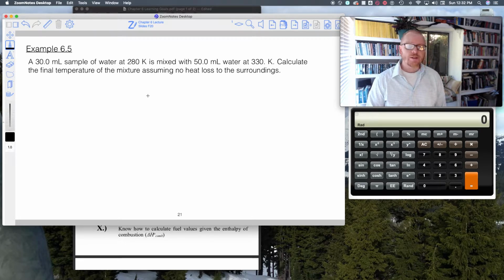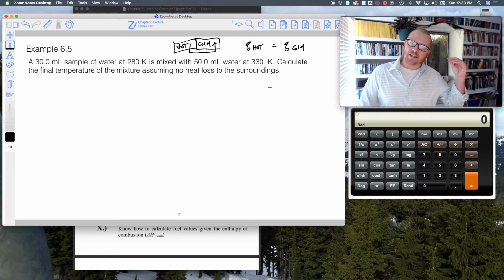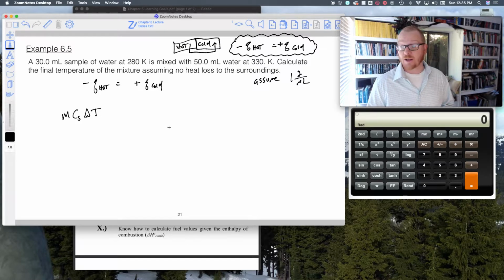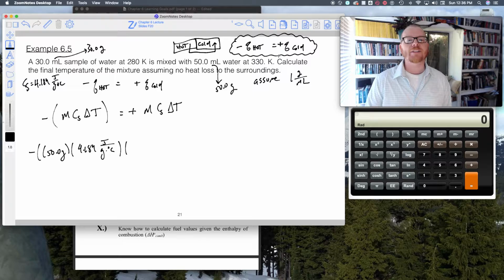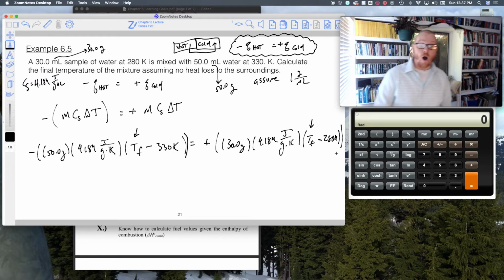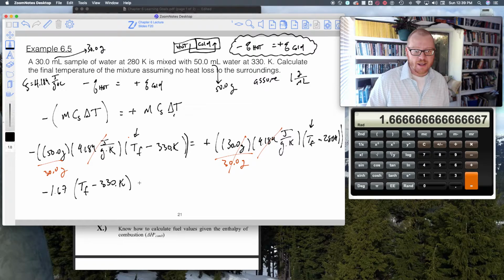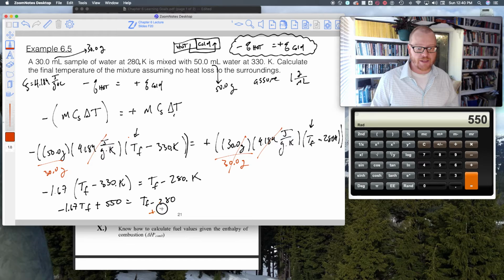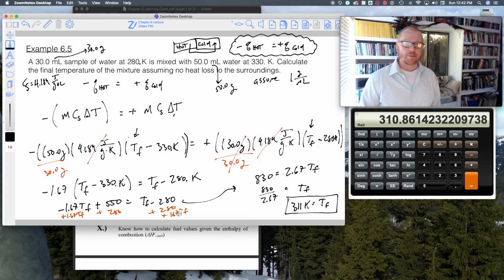CHEM 109 F21 Lecture 6.8c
Learning Goal 6.8:  Know the difference between molar heat capacity (Cp) and specific heat (Cs) as well as performing calculations related to the quantity of a material and how much heat it releases/absorbs